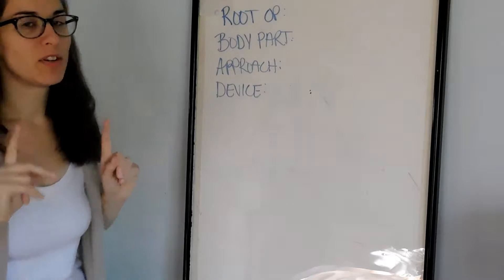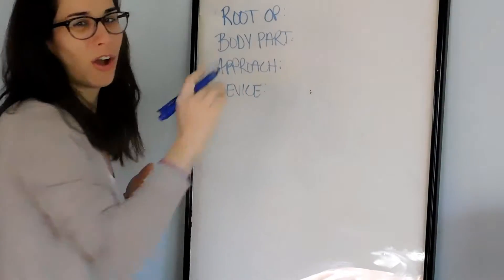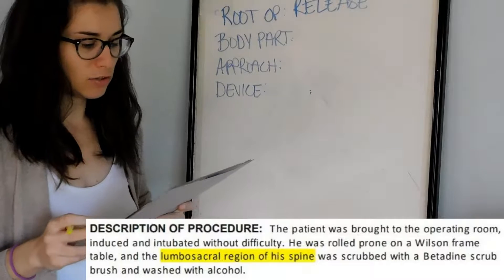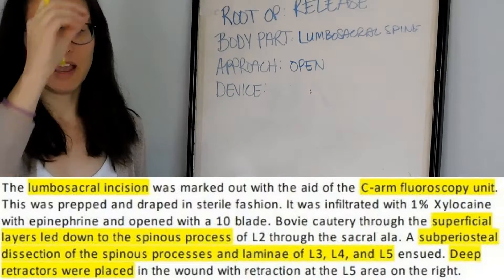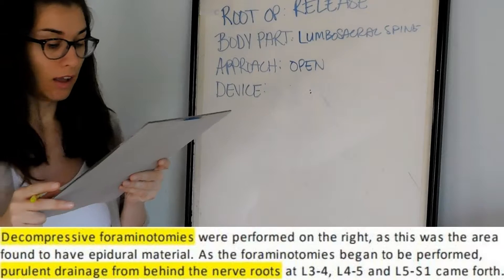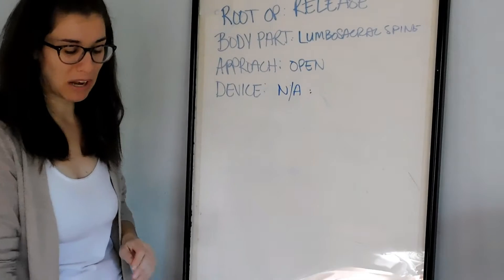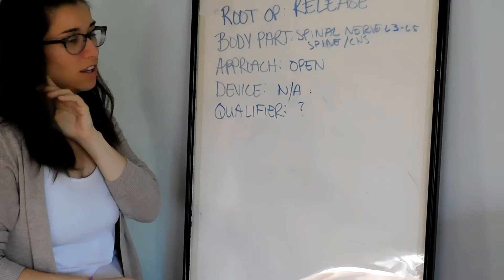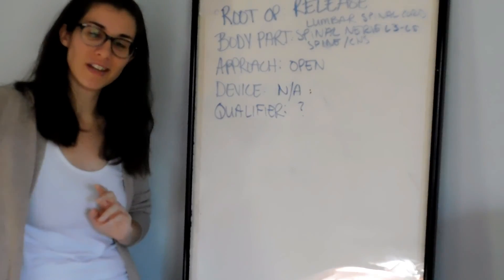Dissecting Op Report: Decompressive Laminectomy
In this video I break down and explain the pertinent information of an op report for a decompressive laminectomy for coding in ICD-10-PCS.